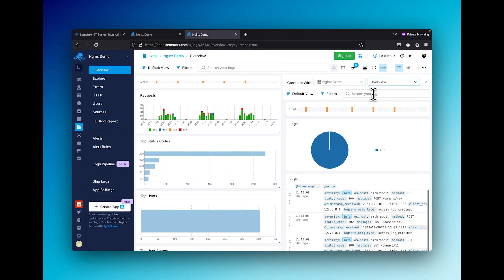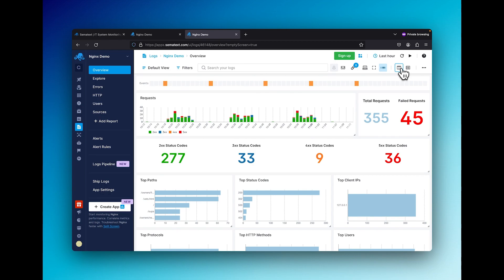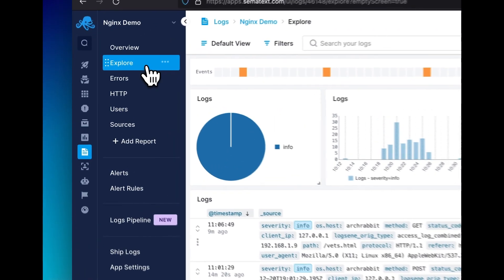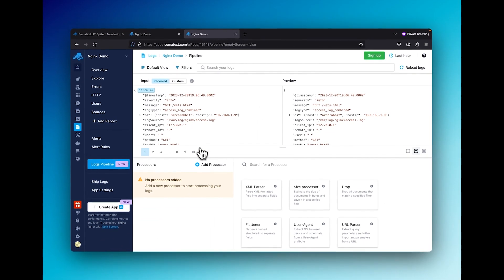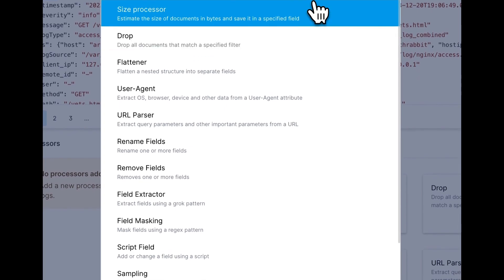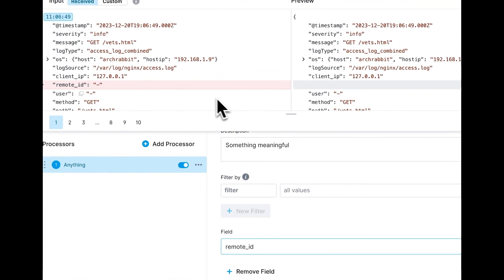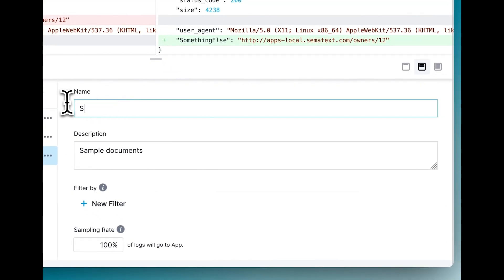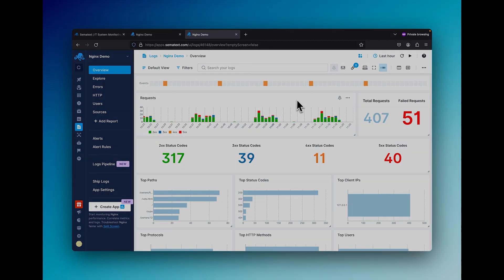Log Pipelines in Sematext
📚 How to use Pipelines to reduce log volume and your costs

🛠️ Experience tailored log event processing with customizable Pipelines and Processors, allowing you to eliminate unwanted data, transform logs, reduce costs, more.

💡 Key Features:
- Cost-Efficient Ingestion: Break free from traditional log monitoring costs. Sematext Pipelines lets you eliminate data during ingestion at no extra cost, optimizing log volumes without financial strain.

 - Pipeline Builder Simplicity: Use the intuitive Pipeline Builder to configure Pipelines effortlessly. Visualize log transformations with a dynamic preview section and gain control over log ingestion settings.

- Visualize, Test, Optimize: The Preview section serves as your testing ground, displaying the impact of Pipelines on log events. Easily visualize and optimize log data through each processing step.

- Effortless Saving: Save your Pipeline configurations with a click, and witness real-time changes. Sematext Pipeline adapts seamlessly, giving you control over log management on the fly.

🚀 Optimize Your Log Monitoring Today!